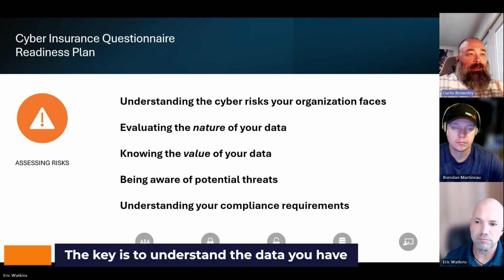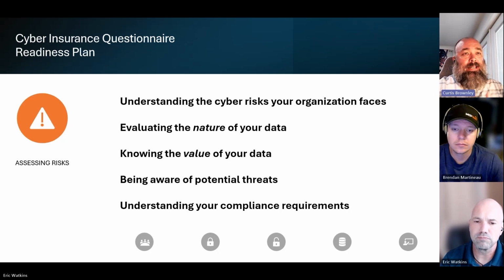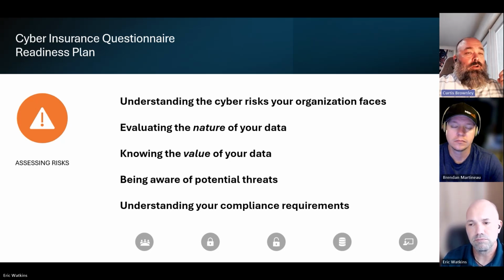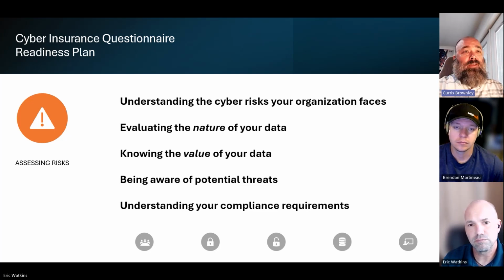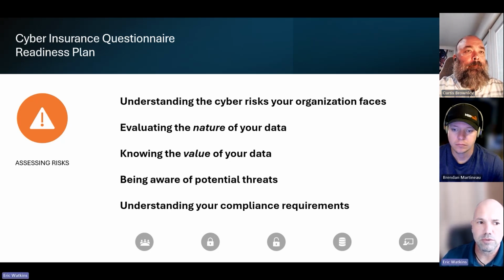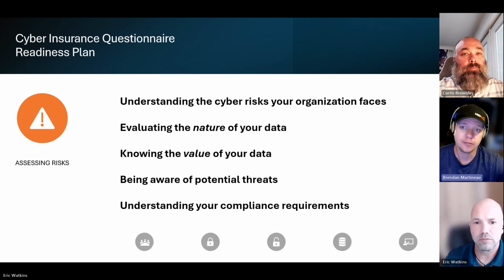Infinity Insights | Cyber Liability Insurance Planning: Assessing Risks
🎙️ Welcome to "Infinity Insights" 🎙️

Assessing Risk in Cyber Liability Insurance Planning

Welcome to the second video of our informative series, 'Cyber Liability Insurance Planning,' presented by Infinity Technologies. In this video, we delve into the essential first step: Assessing Risks. Understanding and evaluating risks is crucial for preparing your organization for the Cyber Insurance Questionnaire and ensuring comprehensive cyber liability coverage. 💼🔒

In this episode, we discuss why assessing risks should be your starting point, even before you begin filling out the insurance questionnaire or contacting an insurance provider. Our experts emphasize the importance of understanding what data you possess, its value, and the potential threats to it. By knowing what kind of data you have—be it PII, medical, or credit card data—you can better prepare for compliance requirements and understand the financial implications of data breaches.

We cover key topics such as:

-Identifying the types of data your organization handles and their respective values.

-Recognizing the financial penalties associated with data breaches.
Understanding specific threats relevant to your data and IT environment.

-Preparing for compliance requirements and how they align with your cyber liability insurance.

These threats are universal and can impact any organization, making it imperative to assess and mitigate risks effectively.

Join us as we guide you through each critical aspect of Cyber Liability Insurance Planning, helping your organization build a robust cybersecurity posture and secure the best insurance coverage possible.